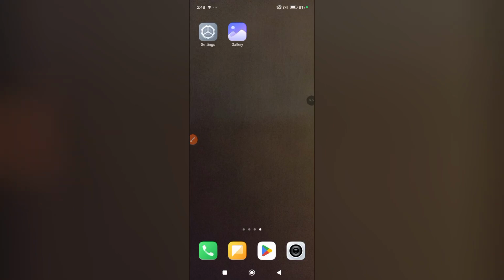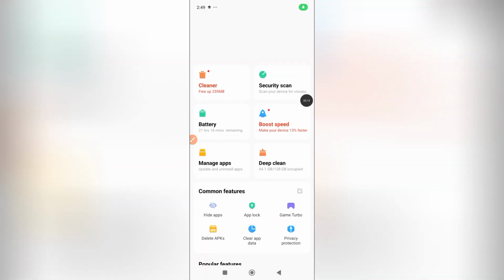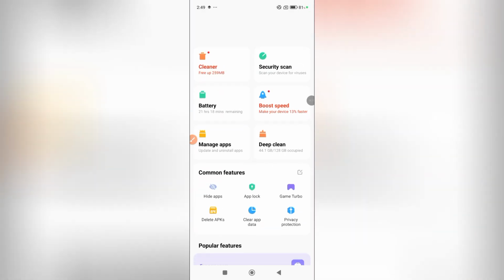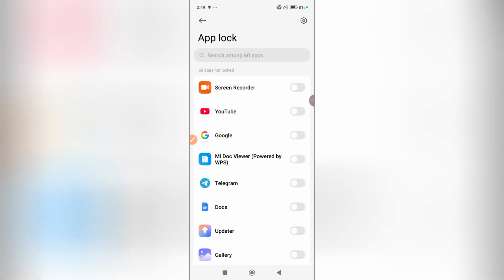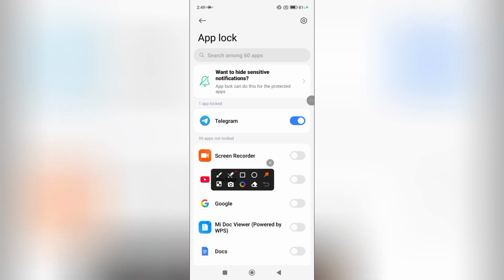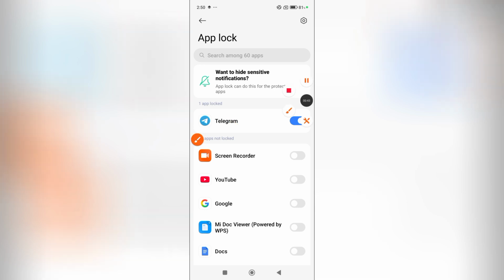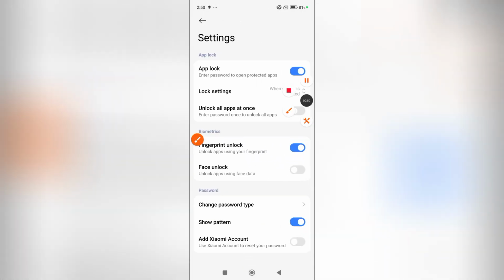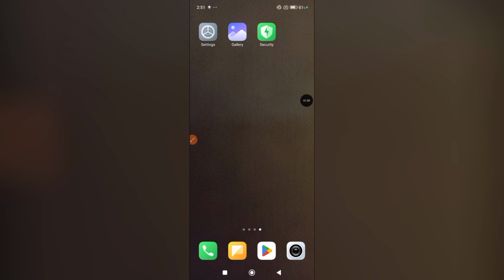How to Use App Lock on Redmi?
❗️ Hello everyone, in this video I am going to tell you and show you How to Use App Lock on Redmi?